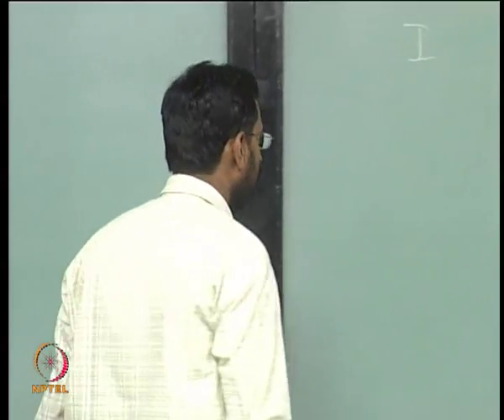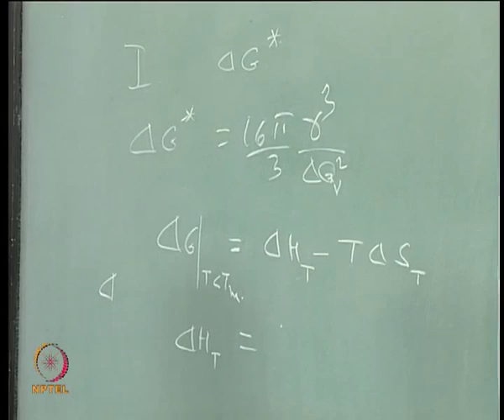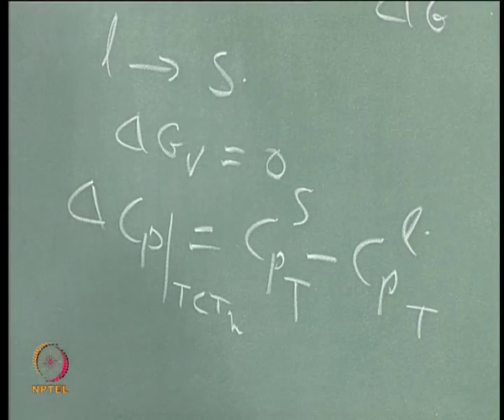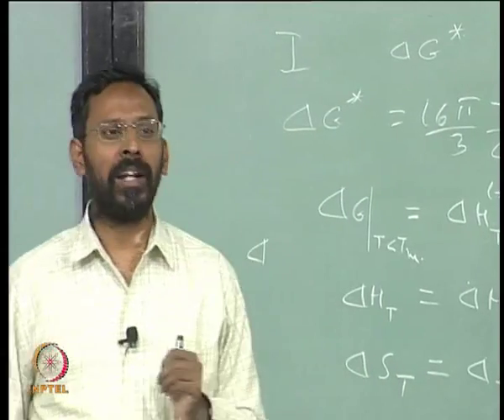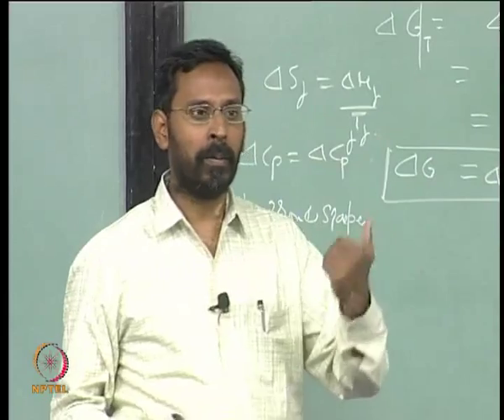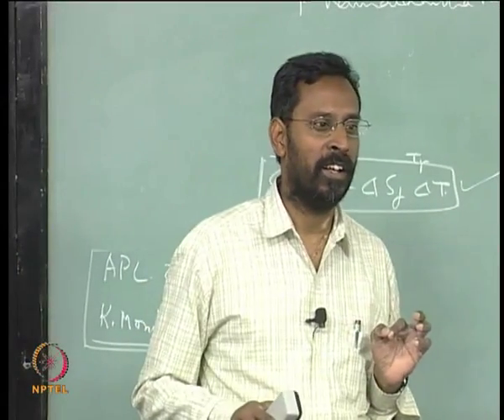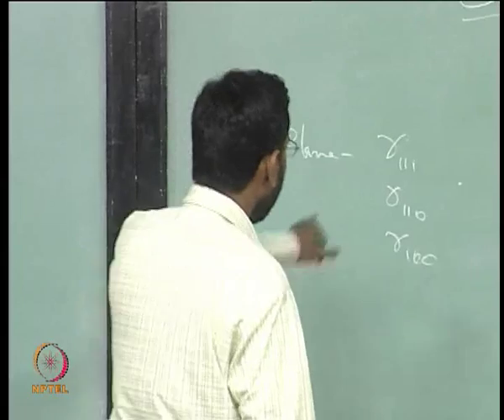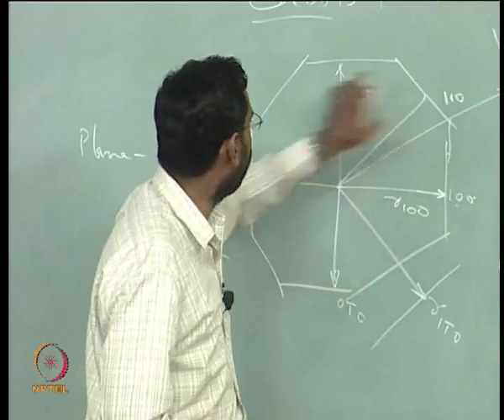Mod-01 Lec-16 Free energy of undercooled liquid, shape of nucleus